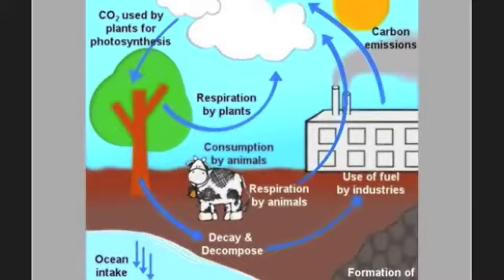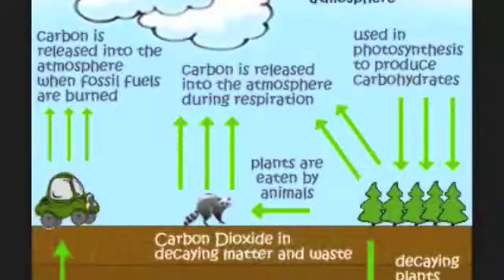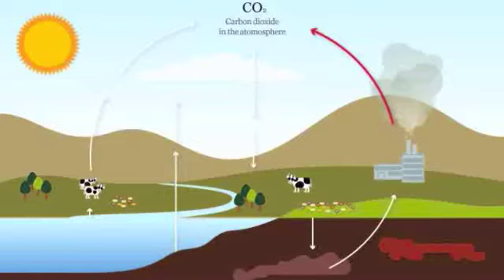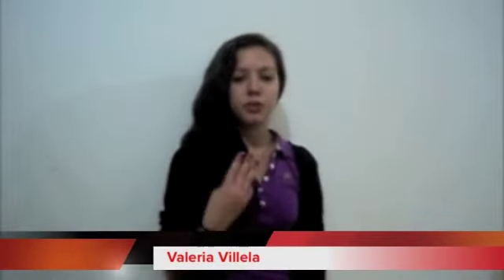Chemistry Video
team members:
Samantha Alcocer Martinez ID: 1619348
Alexa Ferrara Torres ID: 16187740
Oriana Lucila Lozano Castro ID: 1619410
Kattya Fernanda Serrano Rodriguez ID: 1630990
Valeria Villela Gonzalez ID: 1628498
Ana Cecilia Xolalpa Rosales ID: 1640102